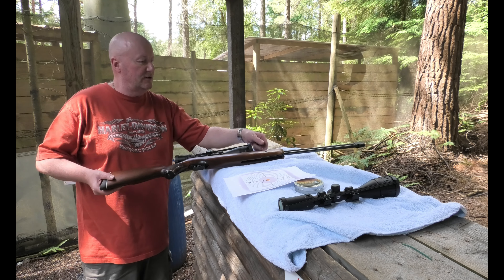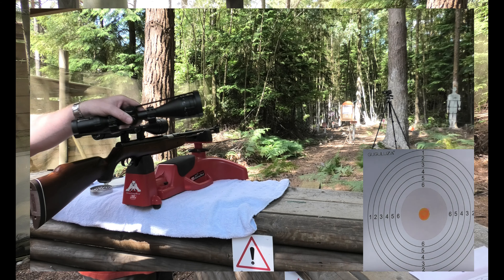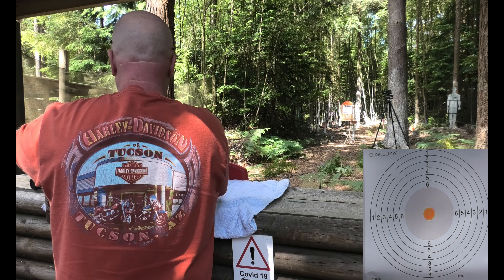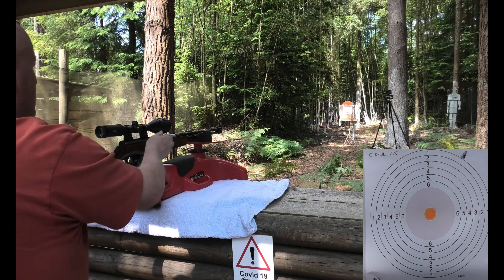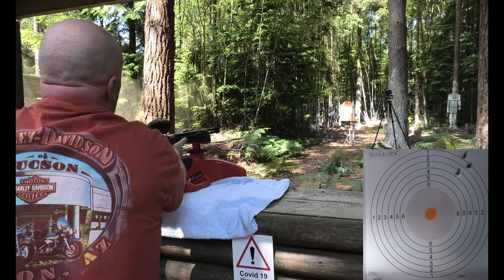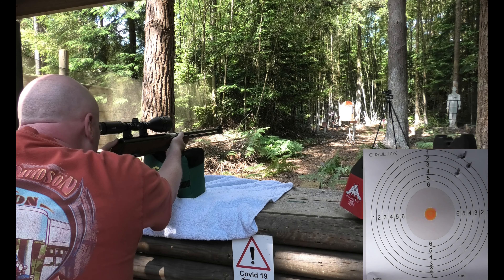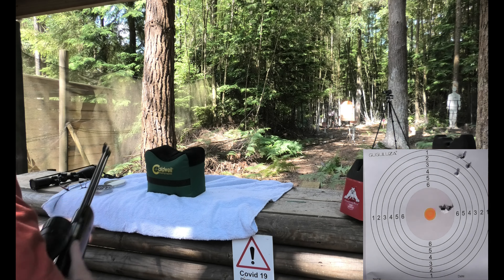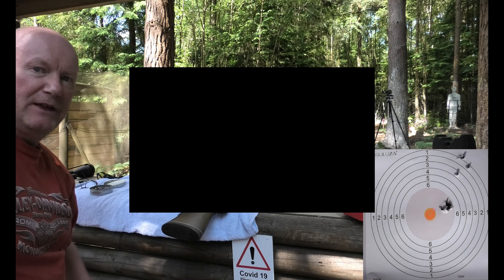How to tell if your rifle barrel is bent : 4K Widescreen.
Here I show how to test if your rifle barrel is bent using a replacement scope.